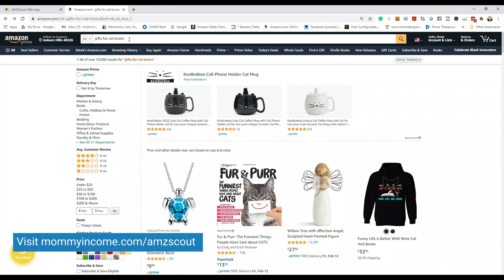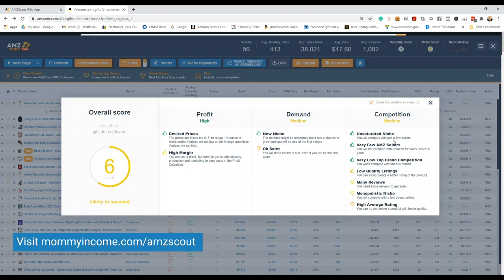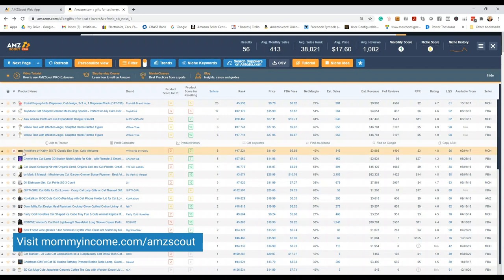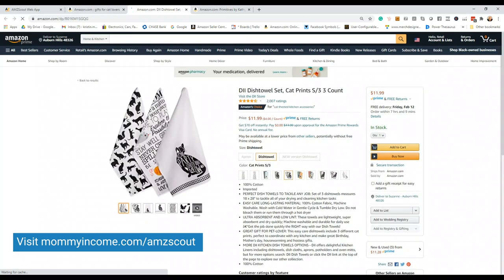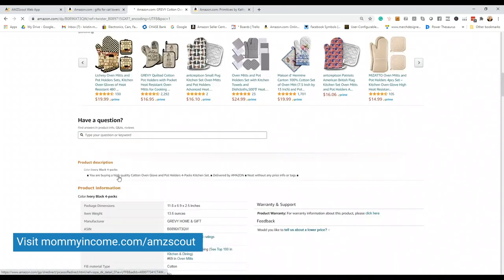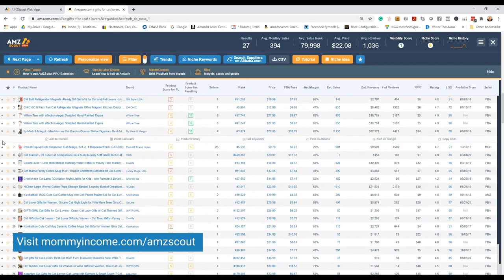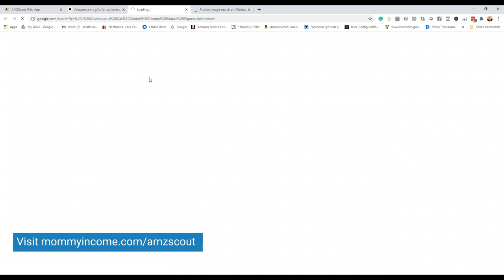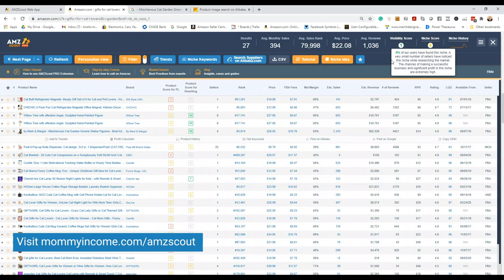How to Create Wholesale Bundles with Amazon seller tool AMZ Scout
In this demo I will show you how I use AMZ Scout for bundle research.

It’s time to discover our Wholesale Bundle System™ that is your roadmap to bundling success! This course is packed with valuable information & tools to help you maximize your Amazon profits. The destination: freedom to spend less time sourcing products and to spend more time with your family. We give you the exact framework & strategy we use to create and sell wholesale bundles with massive success!